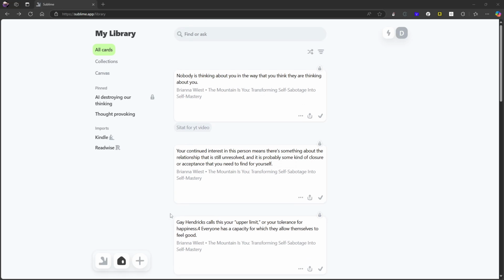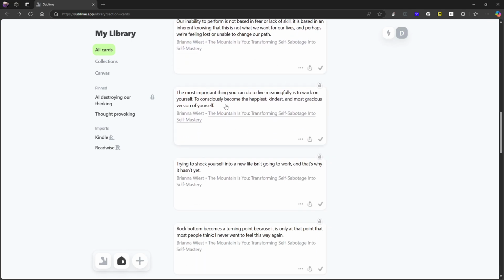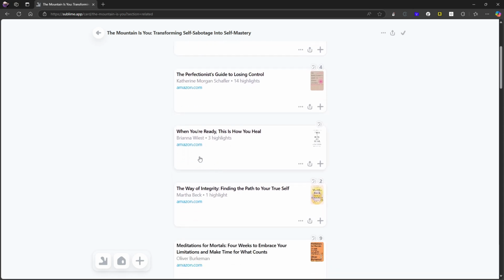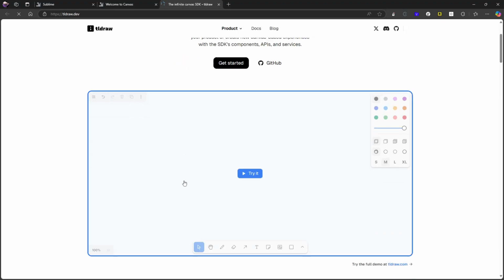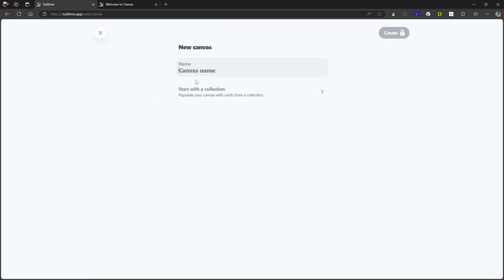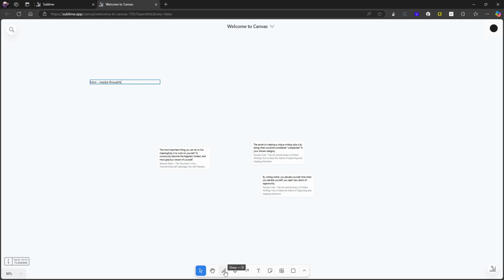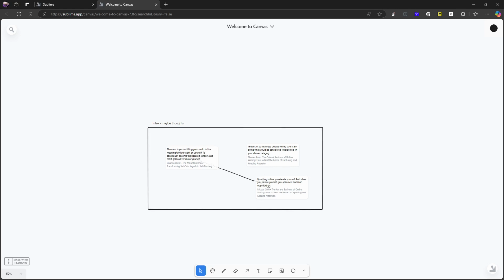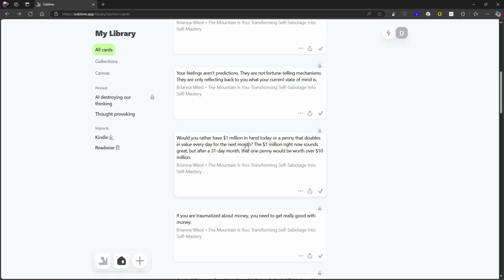Sublime now has canvas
In todays video we are diving into sublime. Not only does sublime has a totally different take on pkm, but they now have whiteboards as well.